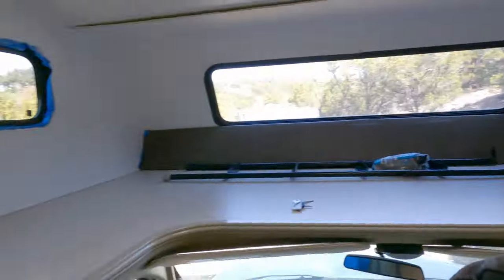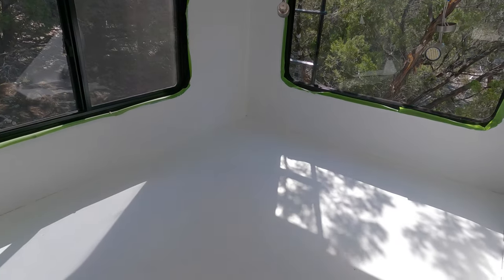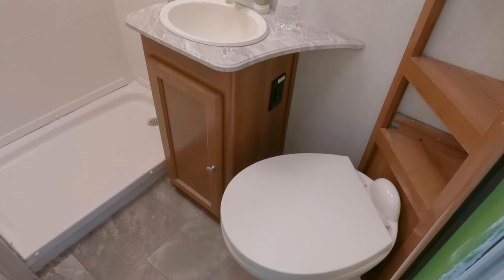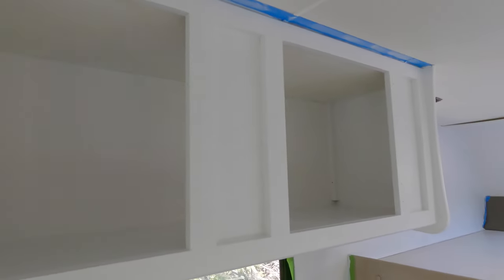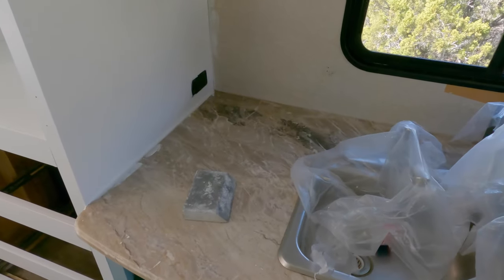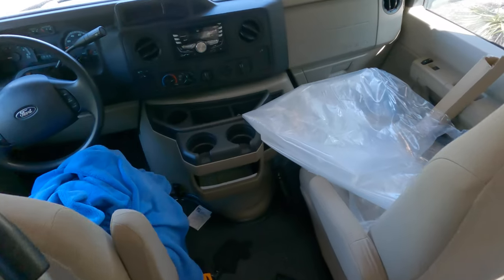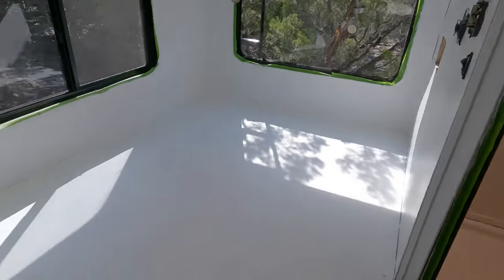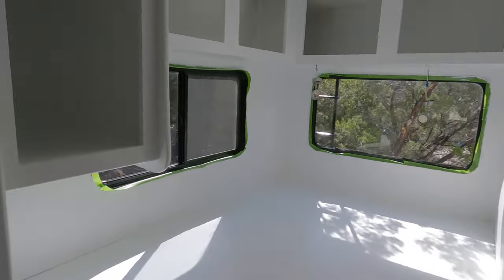PAINTING RV INTERIOR | It's a tedious process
A quick update on our RV renovation progress so far!

Full renovated RV tour coming soon!

Stay at over 2000+ unique wineries, breweries, farms, museums and more for FREE!